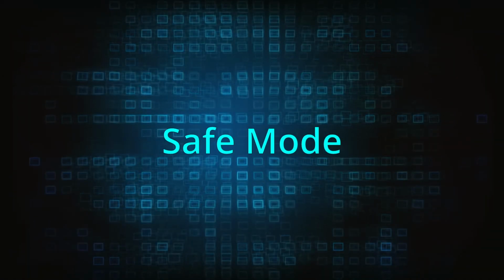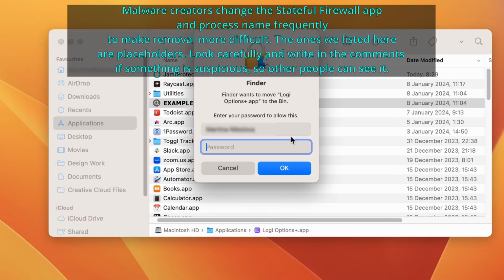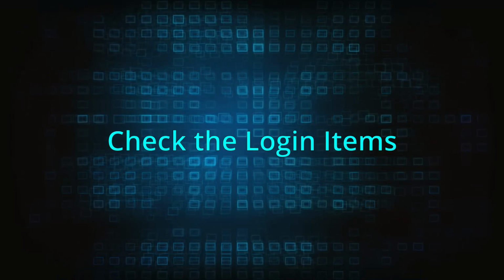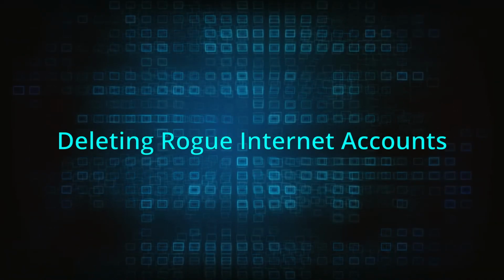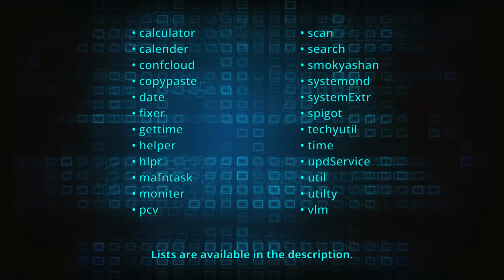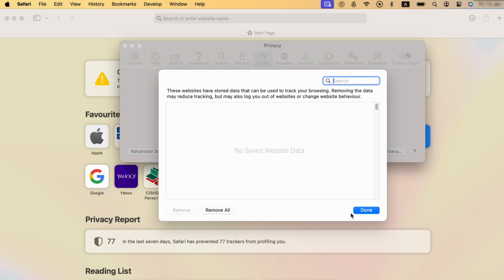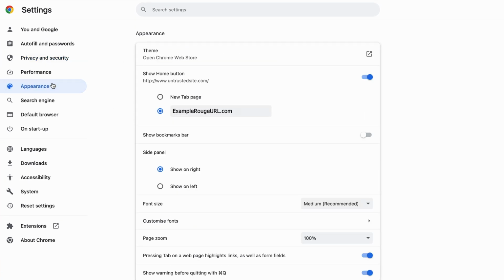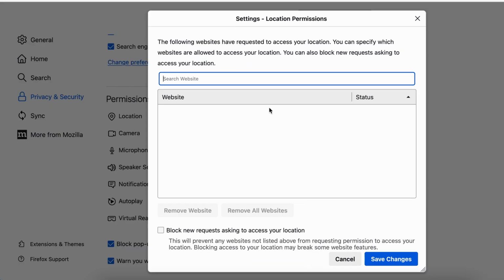Stateful Firewall Mac Virus Removal - Complete Guide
This video will show you how to remove Stateful Firewall from your Mac computer. If you still need help we have a detailed guide with all the steps in the following

The Video Guide Contents:
00:00 Intro
00:16 Mac Safe Mode
01:27 Removing Sketchy Apps related to Stateful Firewall
01:59 Time Machine Backup
02:15 Checking the Activity Monitor
02:57 Login Items Cleanup related to Stateful Firewall
03:29 Notifications Cleanup related to Stateful Firewall
03:56 Deleting Rogue User Profiles
04:24 Deleting Rogue Internet Accounts
04:51 Library Cleanup
06:32 Browsers Cleanup
06:50 Safari Browser
07:44 Chrome Browser
09:05 Firefox Browser

Here is a list of filenames that you need to be on the lookout for, but know that this is by no means an exhaustive list:

com.centinol.plist
com.jirin.plist
com.0bS6m.plist
com.homebound.plist
com.remcored.plist
com.desiderata.wg.plist
com.simonious_Wellsian.plist
com.phialine.hx.plist
com.wran-recurvous.plist
com.OqS9r.plist
com.trimellitic.plist
com.SystemExtr.plist
com.UtilityData.plist
com.UtilityParze.plist

Search the folder for files with suspicious filenames:
Filenames that seem like a random string of letters and numbers.
Filenames that include any of the following words:
calculator
calender
confcloud
copypaste
date
fixer
gettime
helper
hlpr
mafntask
moniter
pcv
scan
search
smokyashan
systemond
systemExtr
spigot
techyutil
time
updService
util
utilty
vlm